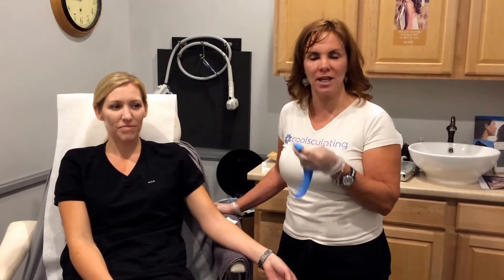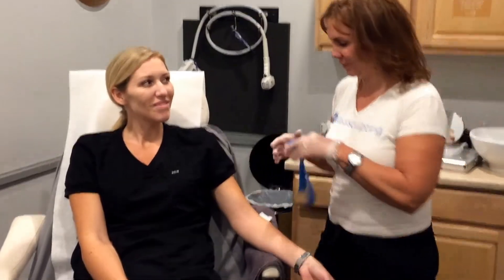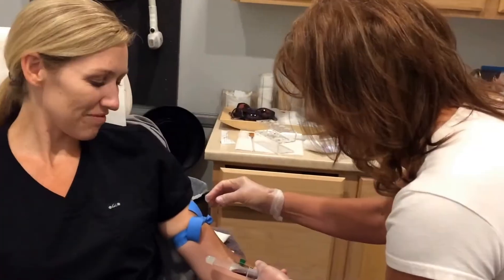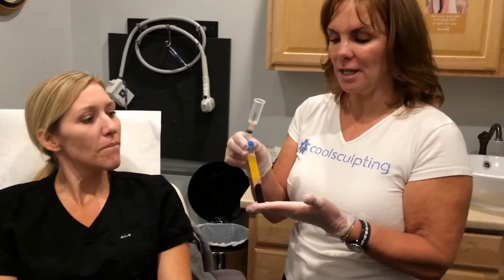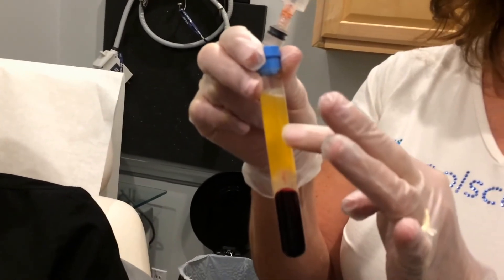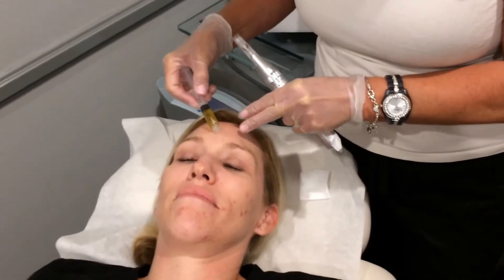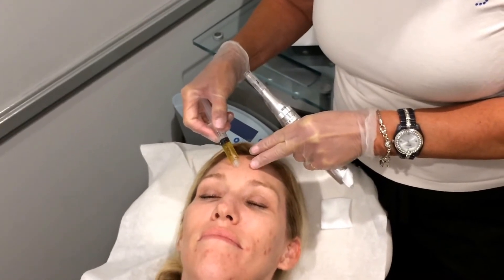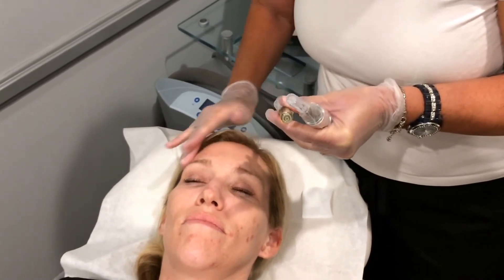PRP Micro-needling Anti-aging Treatment - Results May Vary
Results may vary. PRP Demonstration at Infinity Med Spa